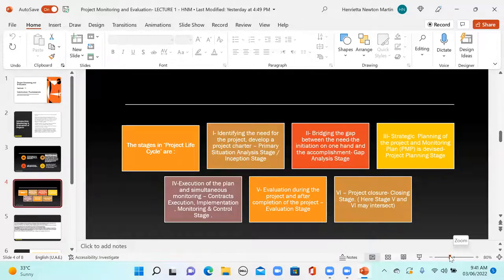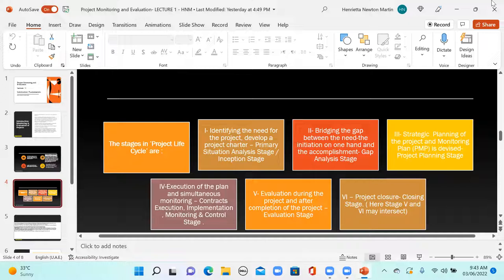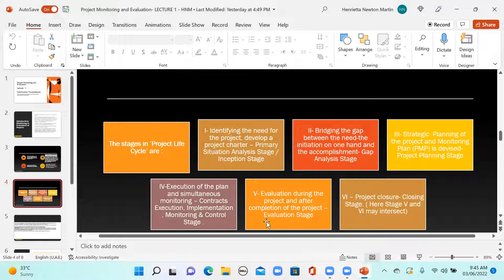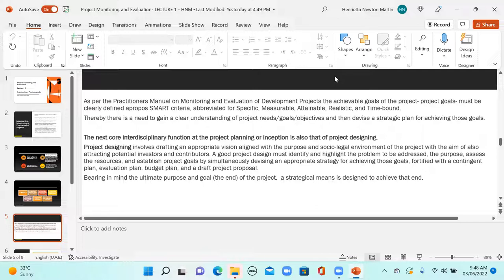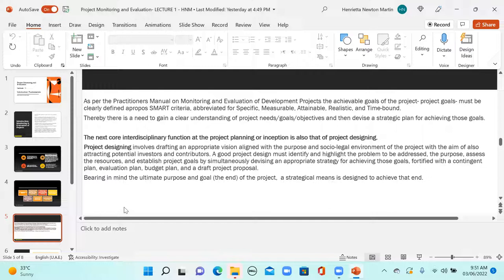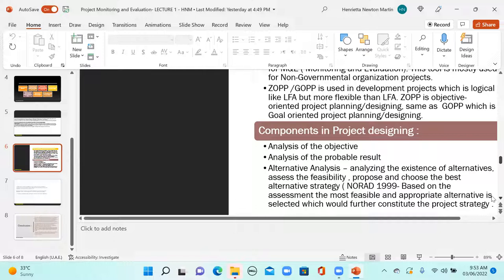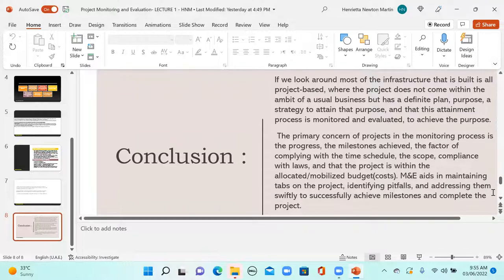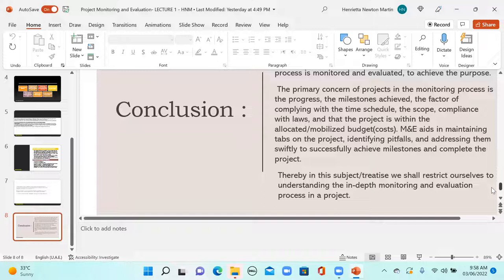PROJECT MONITORING AND EVALUATION -INTRODUCTION -BASICS LECTURE- PART2- HENRIETTA NEWTON MARTIN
ACCORD LECTURE